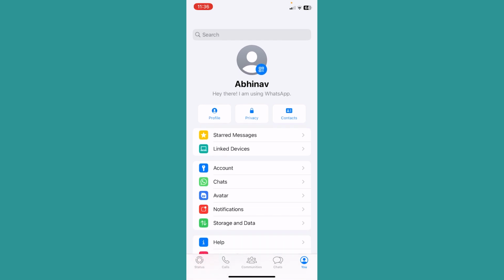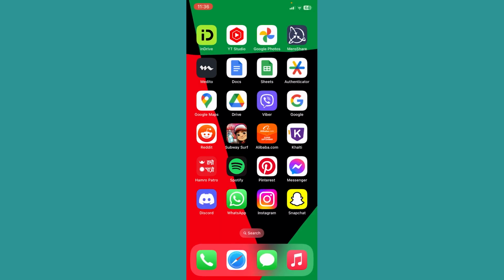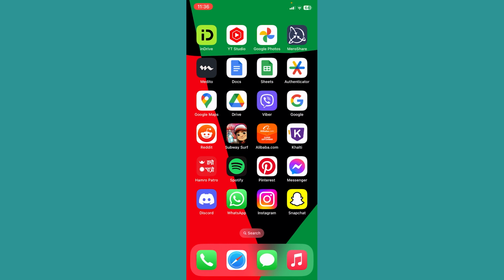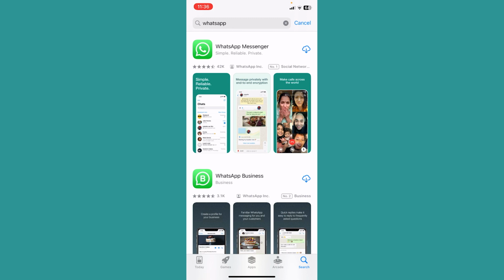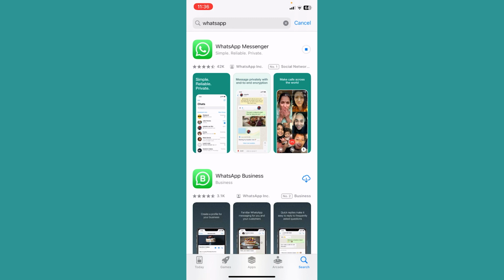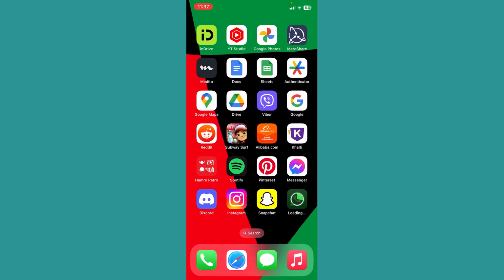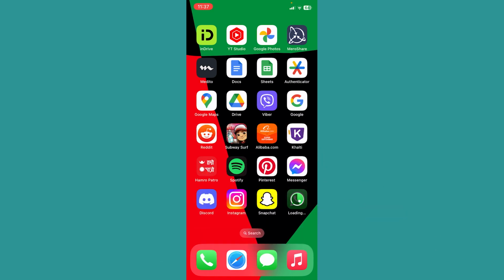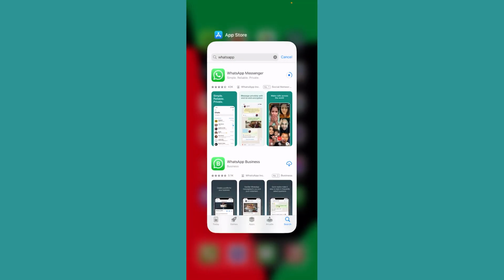How to Logout of WhatsApp on iPhone (EASY!)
This video walks you through the step by step process of how to sign out WhatsApp on iPhone. In this quick tutorial, learn how to easily log out of WhatsApp on your iPhone. Whether you're switching accounts or just want to take a break, we've got you covered with step-by-step instructions.